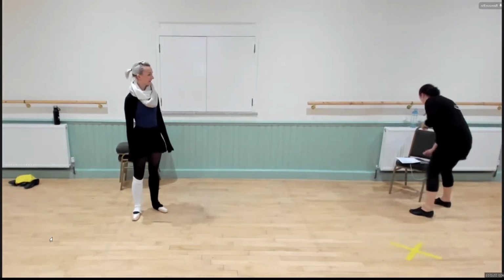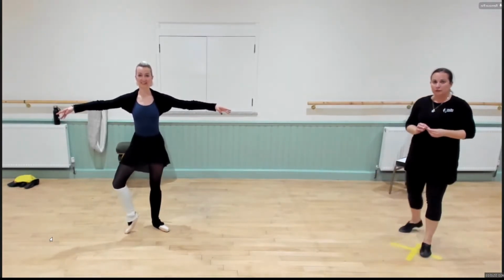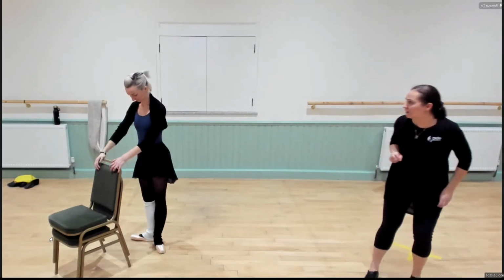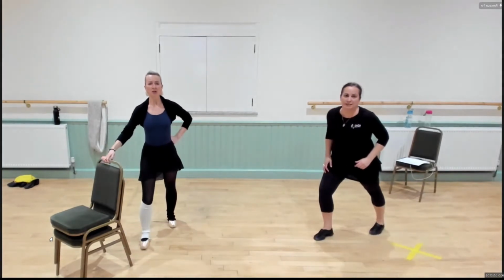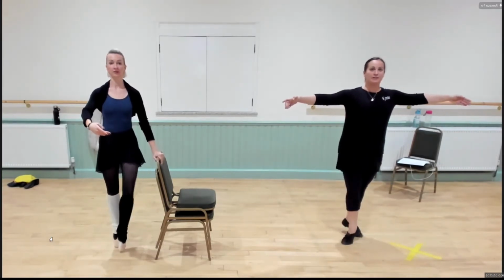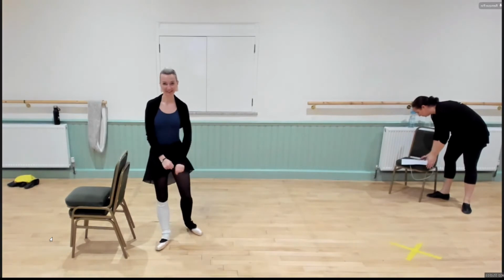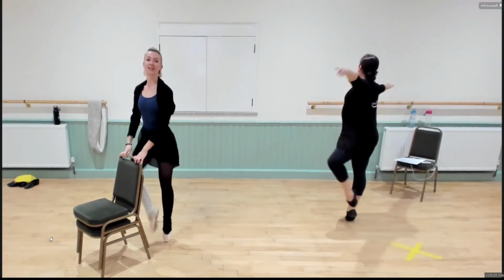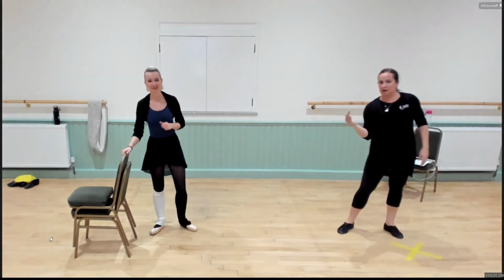General Pointe Conditioning 25th November 2020